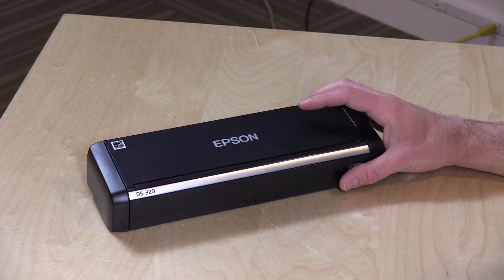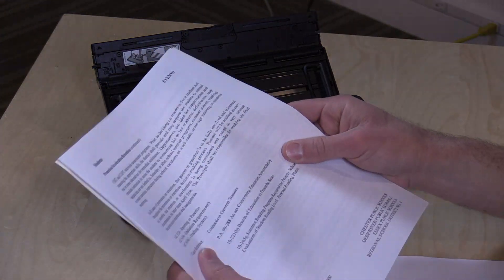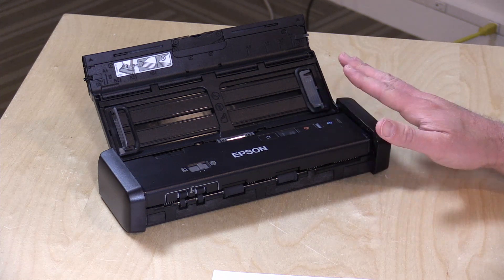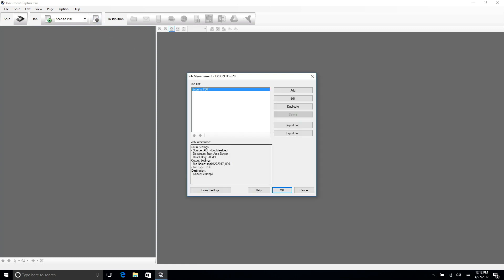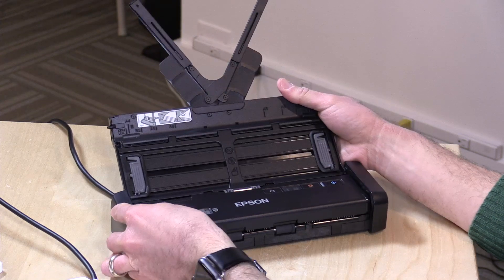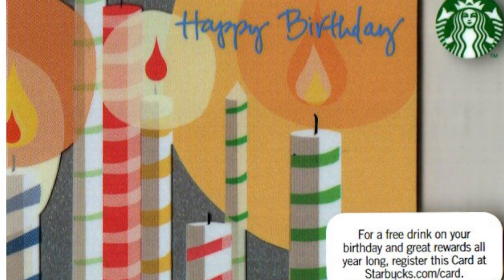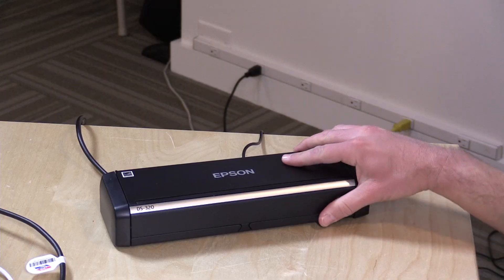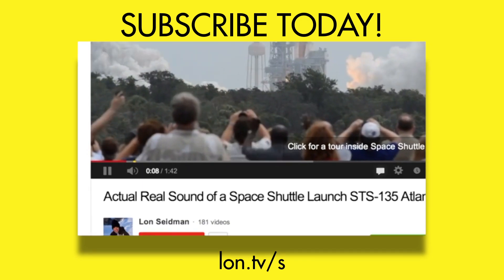Epson DS-320 Mobile Document Scanner Review - Full duplex (both sides of page) scanning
VIDEO INDEX:
00:44 - Hardware overview
00:49 - Size and weight
01:12 - Paper capacity and scan speed
02:04 - Requires a computer to operate
02:28 - Cloud service support (through a computer)
02:50 - Support for TWAIN
03:10 - Also has pack in OCR software
03:39 - Power adapter size
04:00 - Epson scanning software
04:22 - configuring scan settings
05:01 - Scan speed at 200 dpi duplex
05:20 - Scan quality at 200 dpi
05:45 - Powering scanner via USB, slower scan speed
06:45 - Credit card / plastic card scanning
07:26 - Thoughts vs. Brother ADS-1500W
08:30 - Is it good for scanning photos?

The scanner is very small (but a little heavy) and scan both sides of the page at the same time at a very high rate of speed. It can also power itself through its USB connection but runs at a much slower speed.

My only real gripe with it is that it can't operate independently without a computer.